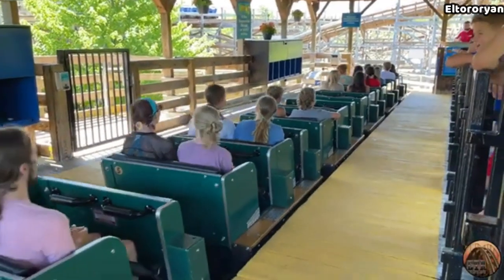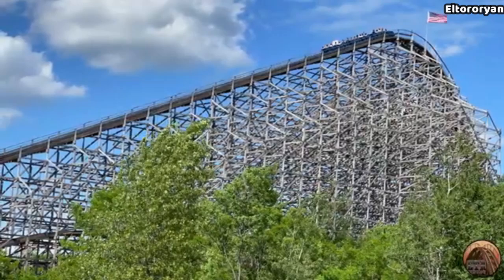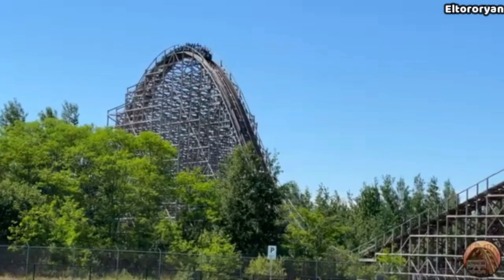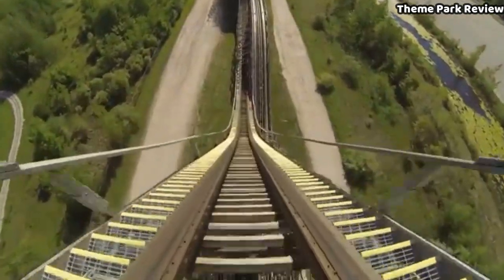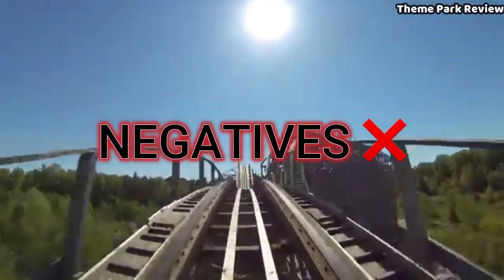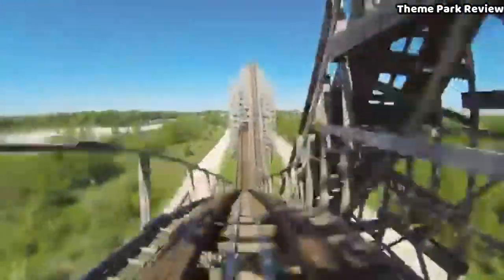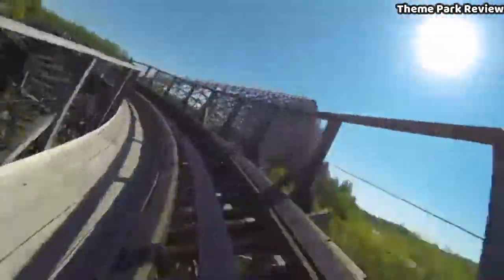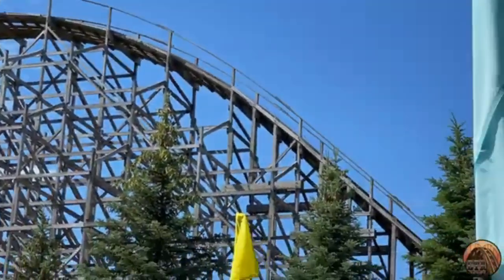The KING of Airtime | Shivering Timbers Review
In today's video, we are going to be talking about one of the most underrated roller coasters in North America, and that is Shivering Timbers at Michigan's Adventure!
-Alayna